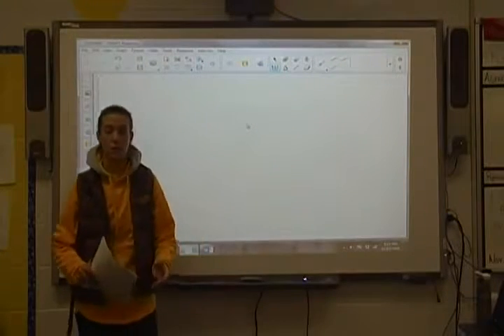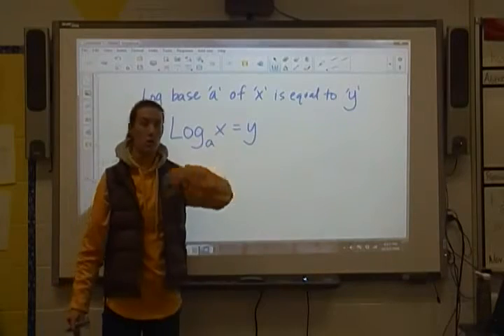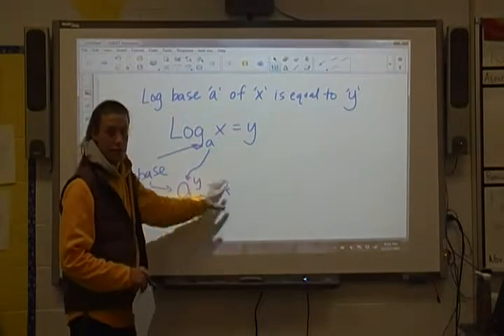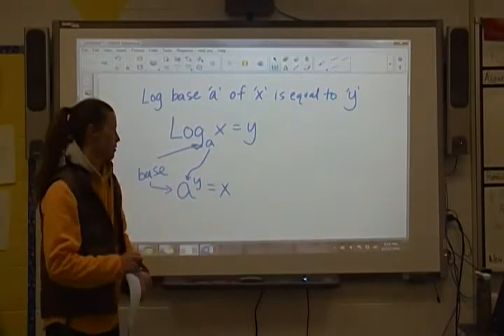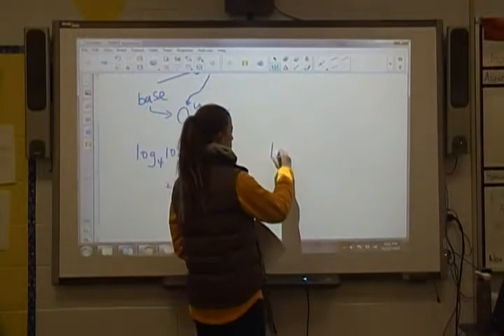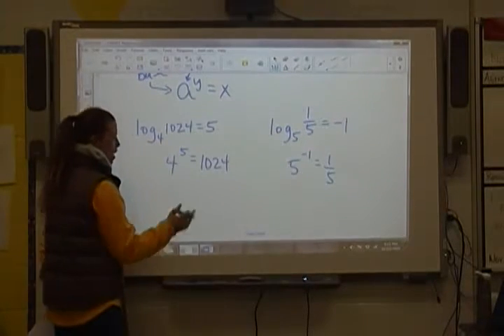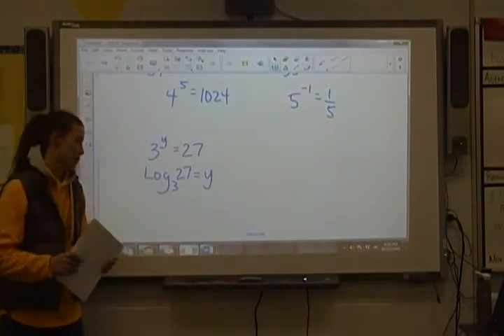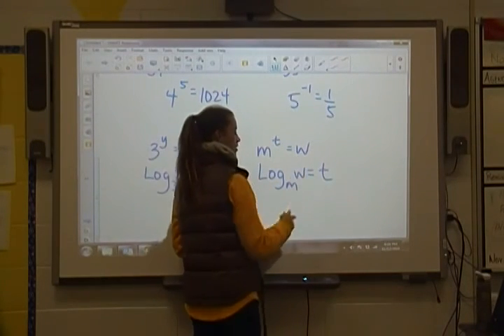3.3a Converting Logs